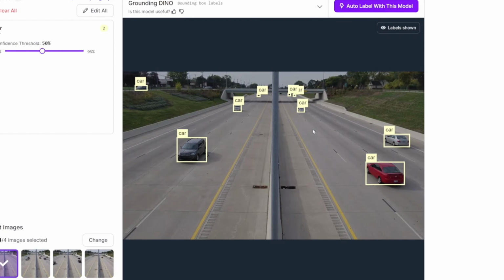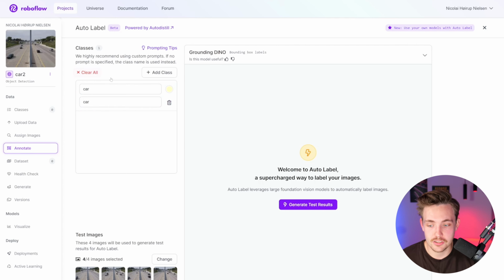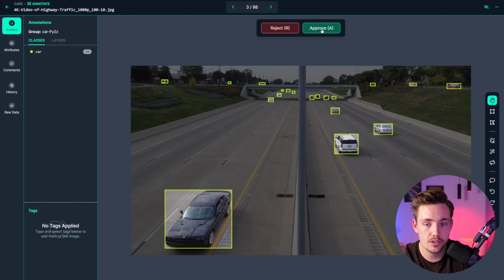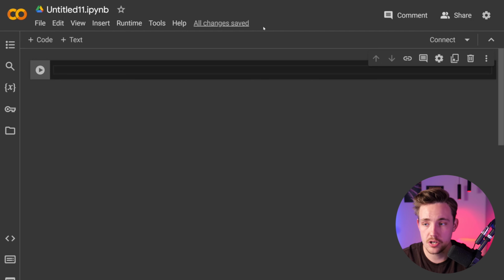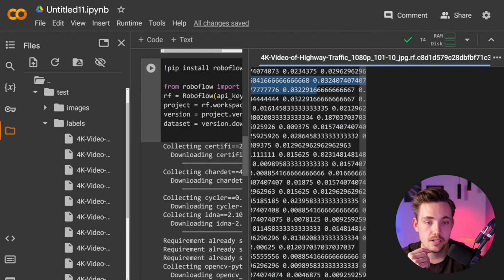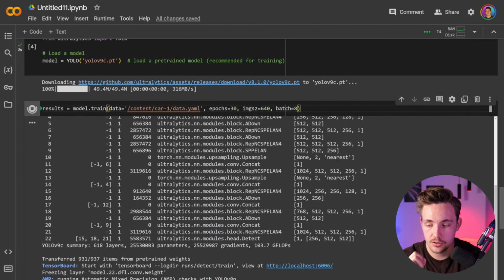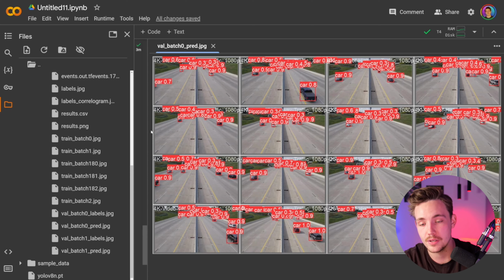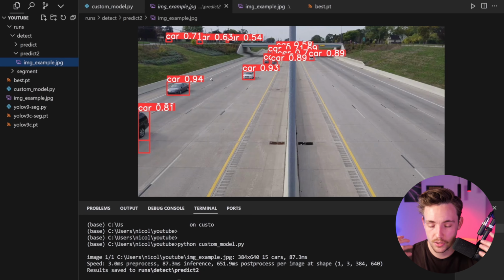YOLOv9: How to Train on Custom Dataset from Scratch with Ultralytics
Inside my school and program, I teach you my system to become an AI engineer or freelancer. Life-time access, personal help by me and I will show you exactly how I went from below average student to making $250/hr. Join the High Earner AI Career Program (PRICES WILL INCREASE SOON)

In this video 📝 we are going to create the whole computer vision training pipeline on a custom dataset. We will take raw images, auto label them with roboflow and export it into a Google Colab notebook. We are then going to train the new YOLOv9 model with Ultralytics in just a few lines of code. Then we download the model and see how to use it in a custom Python script.

Timestamps:
0:00 Intro
0:42 Upload Dataset
2:33 Auto Label
5:50 Generate & Export Dataser
9:00 Train in Collab
18:20 Inference in Python Script
20:37 Outro